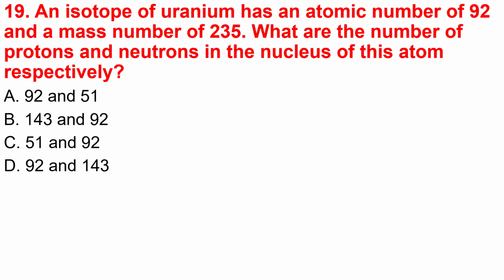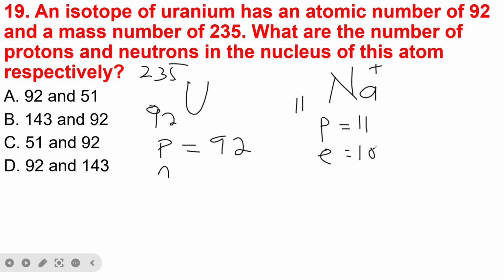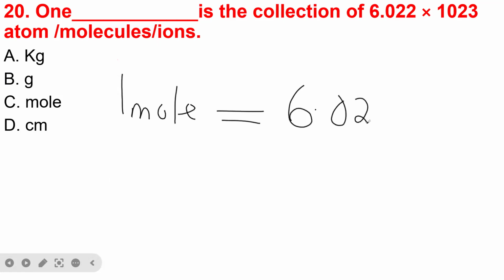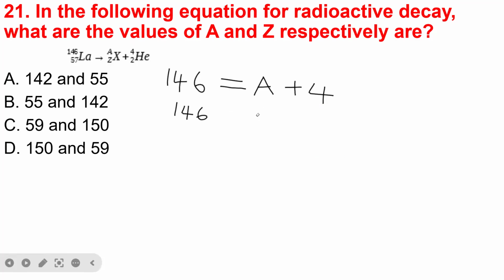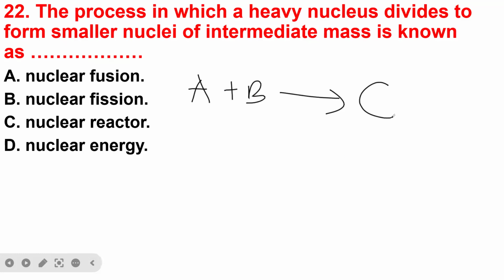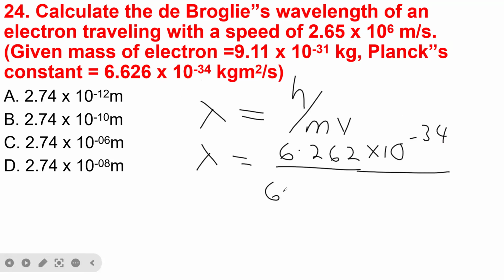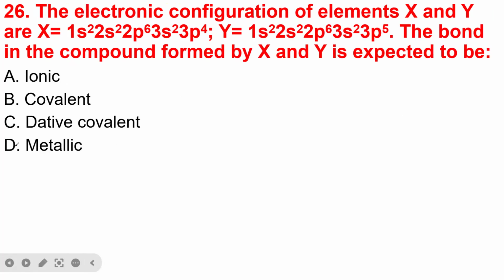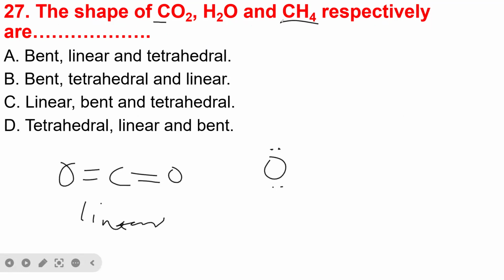Solution to General Chemistry Pass Question Paper 2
General chemistry is the foundation of chemistry, encompassing the study of matter, its composition, properties, and the interactions between matter and energy, covering topics like atomic structure, chemical reactions, and stoichiometry.
Here's a more detailed breakdown:
Core Concepts in General Chemistry:
Matter and its Properties: Understanding the different states of matter (solid, liquid, gas) and their characteristics.
Atomic Structure: Exploring the structure of atoms, including protons, neutrons, and electrons, and their arrangement in the periodic table.
Chemical Bonding: Studying how atoms combine to form molecules and compounds, including ionic and covalent bonds.
Chemical Reactions: Investigating how substances change into other substances, including reaction types (synthesis, decomposition, etc.) and factors affecting reaction rates.
Stoichiometry: Calculating the amounts of reactants and products in chemical reactions.
Solutions and Mixtures: Understanding different types of solutions and mixtures, including colloids, suspensions, and dilutions, and how to calculate their concentrations.
Acids and Bases: Studying the properties and reactions of acids and bases, including pH and neutralization reactions.
Thermodynamics: Examining energy changes during chemical reactions and processes.
Equilibrium: Understanding the concept of equilibrium in chemical reactions and how it can be shifted.
Kinetics: Studying the rates and mechanisms of chemical reactions.
Electrochemistry: Exploring the relationship between chemical reactions and electrical energy.